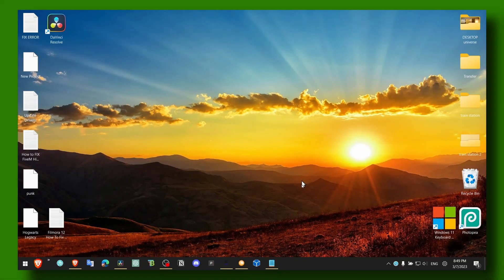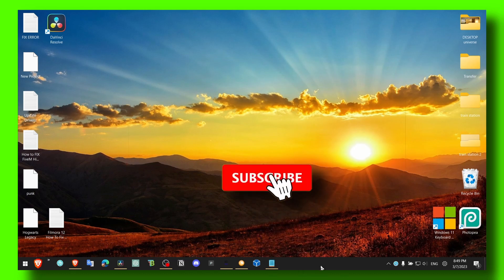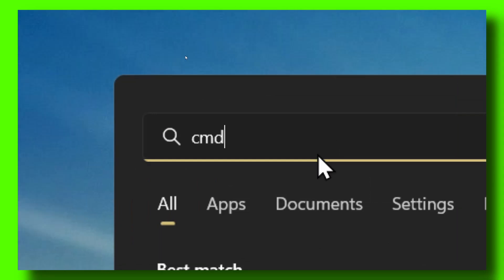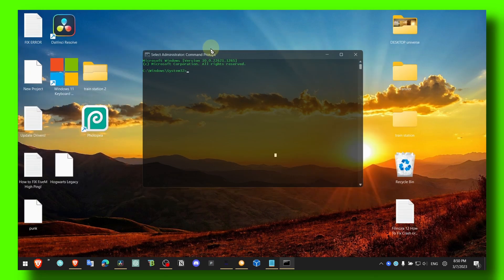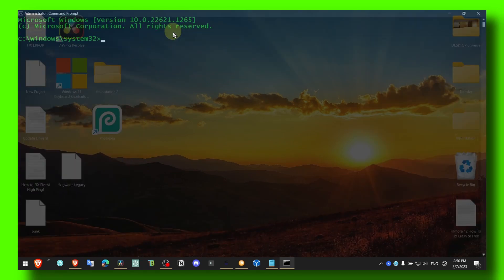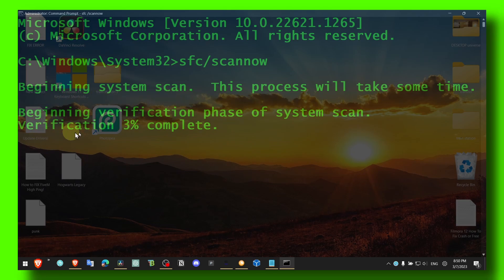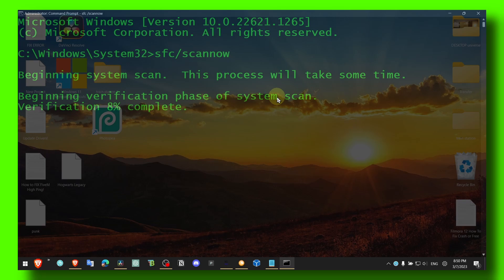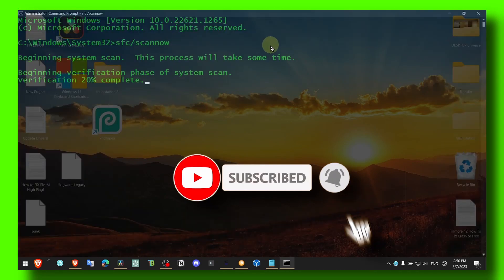Windows 11 Tutorial Fix corrupted files on Windows 11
sfc/scannow